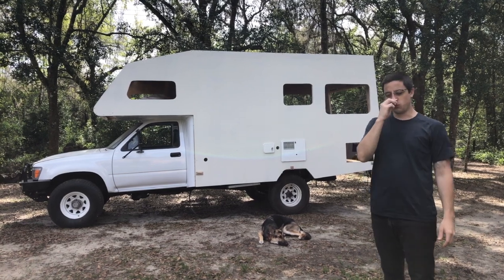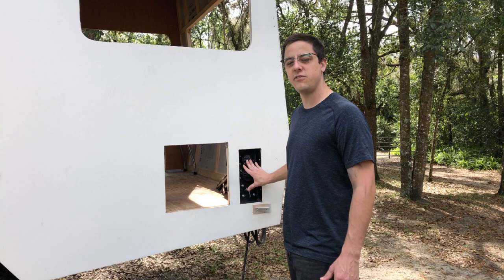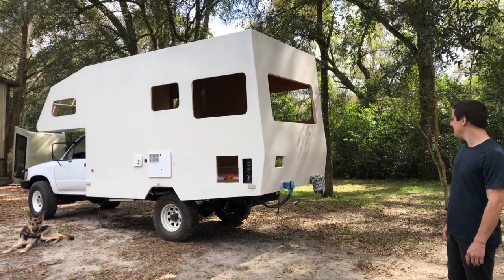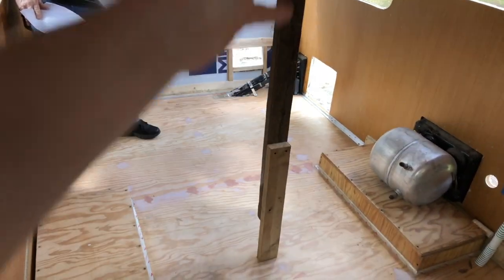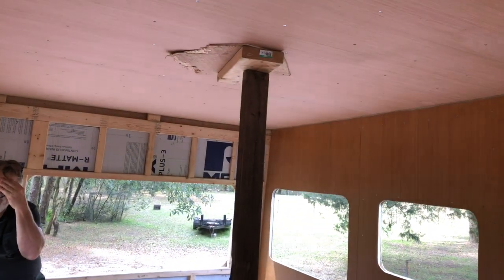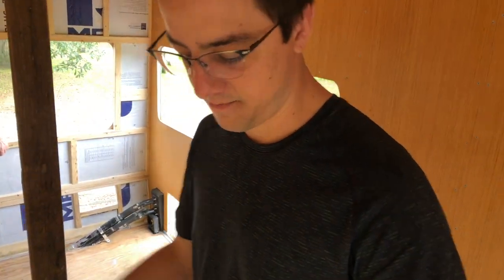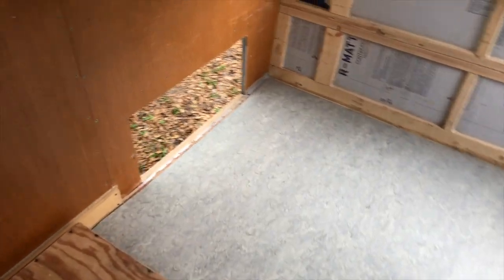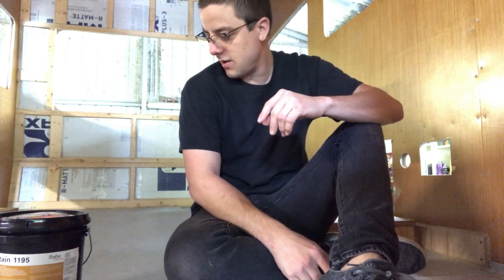#13 - Floor and Fuel Part II Toyota 4x4 Motorhome Build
In this video we make progress on the fuel system and get the final floor piece installed!